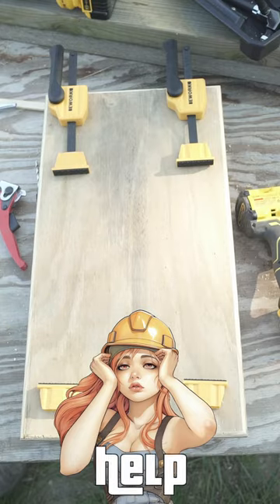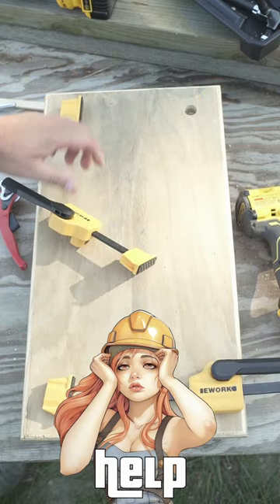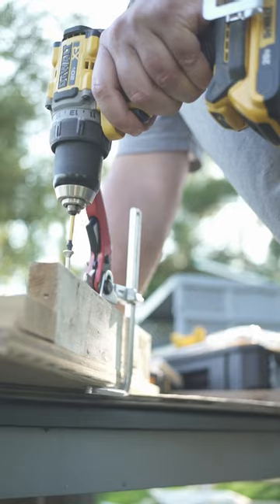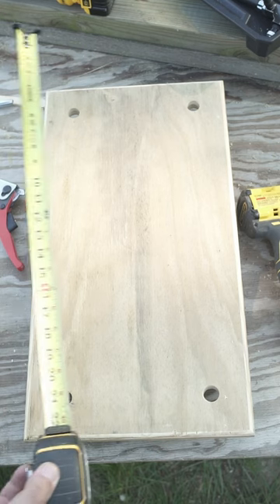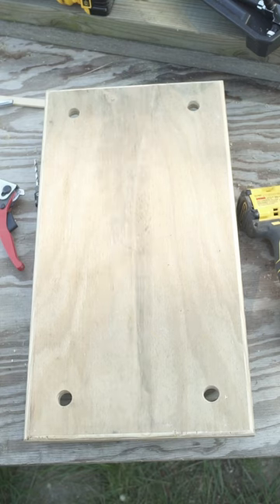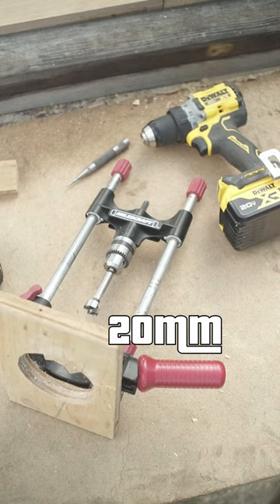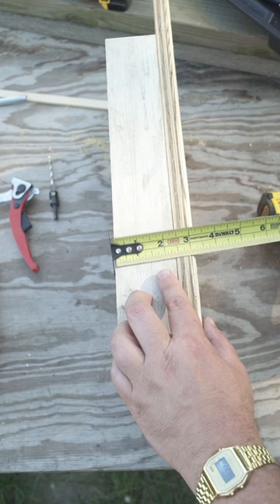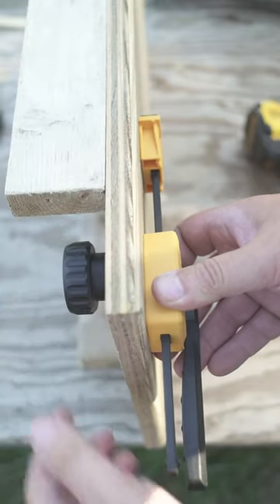Bench dog clamps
Portable kinda bench for our ework bench dog clamps.

Bench Dog Clamps for Woodworking